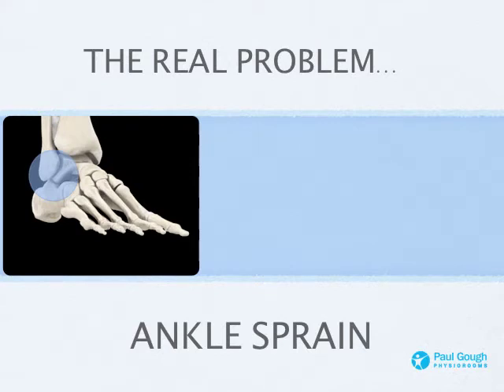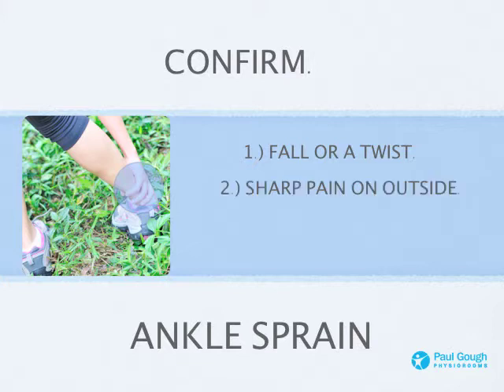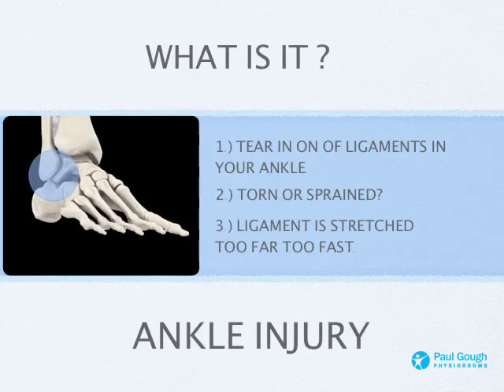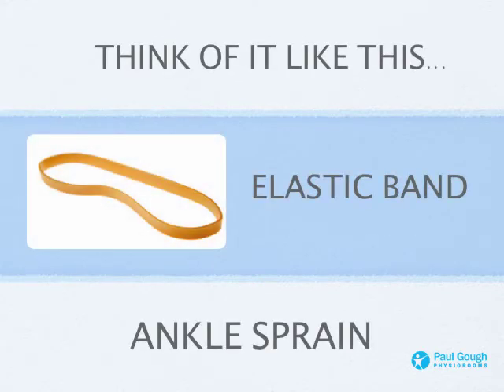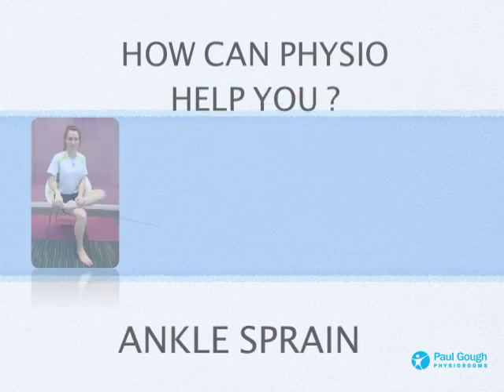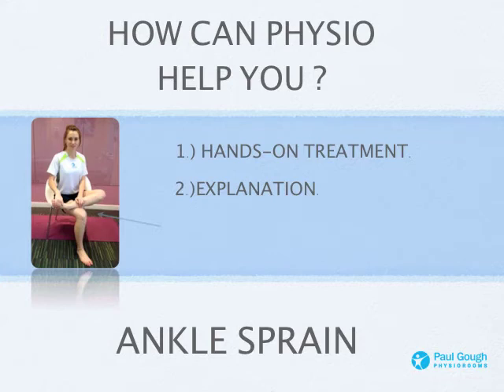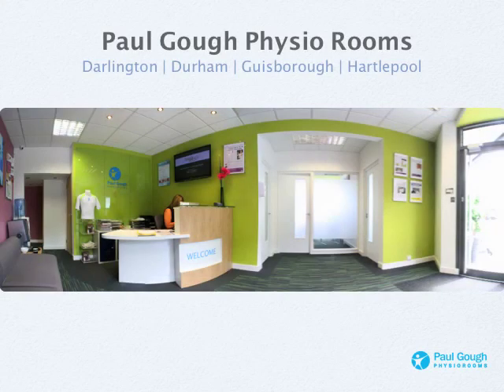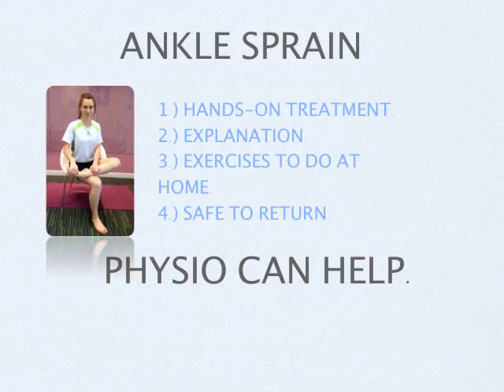Ankle Sprain (paulgoughphysio.com)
Ankle Sprain. Ankle injury. Sports Injury Clinic. Leading UK Physio Paul Gough explains ankle injuries.